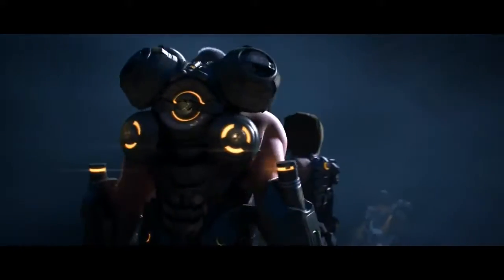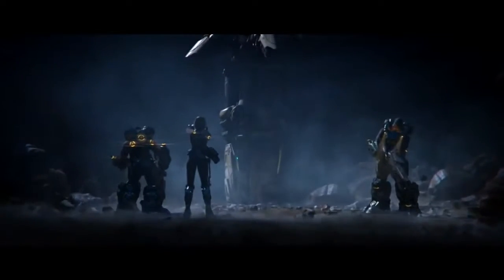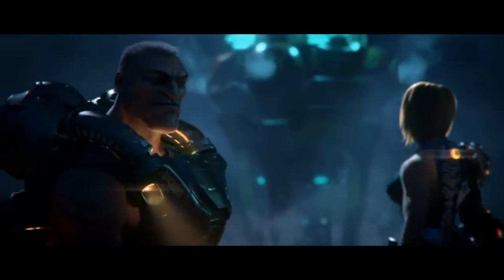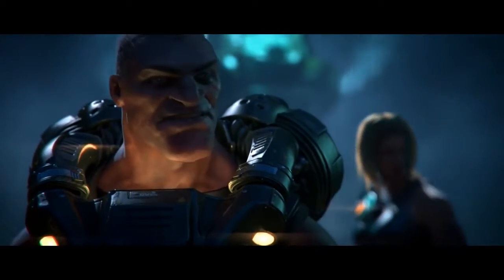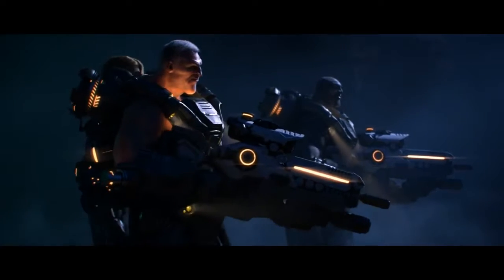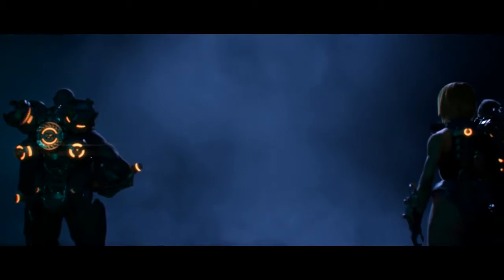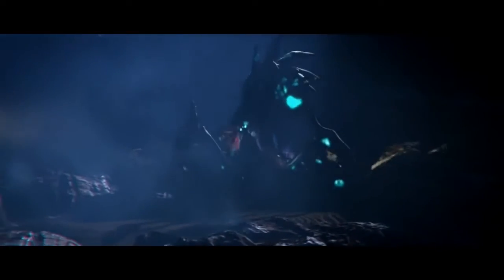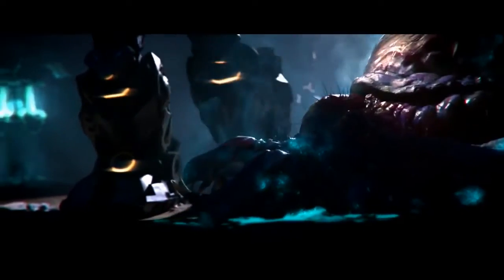Cgi Trailer Hd: "firefall Cinematic" - От Blur Studio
Посмотрите этот прохладный кинематографический трейлер, созданный талантливой командой на студии размытия! Firefall - это командная игра-шутер от красных 5 студий.

Размытие сайта -
Google + -